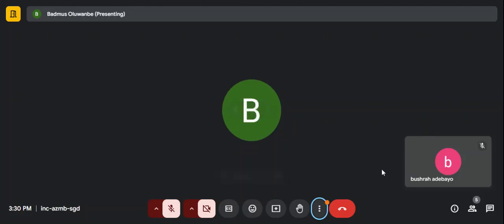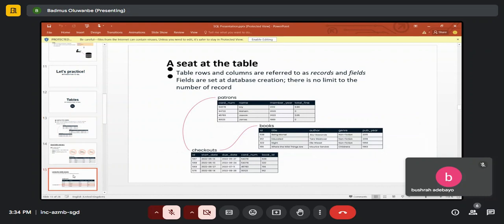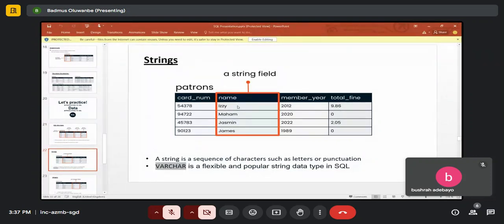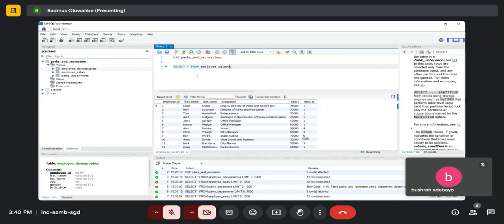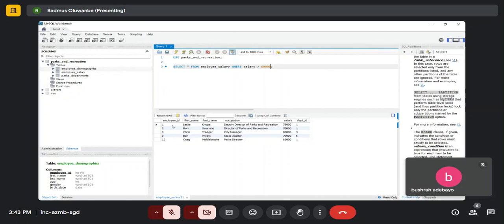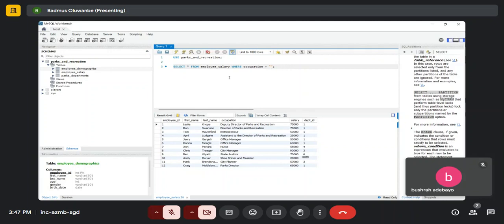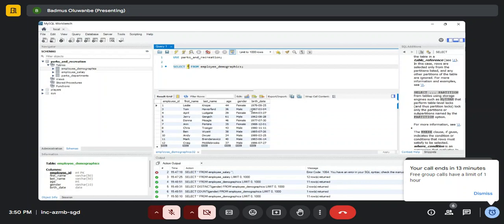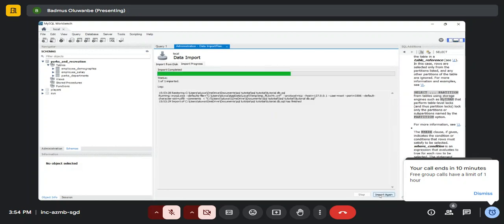SQL Day 1